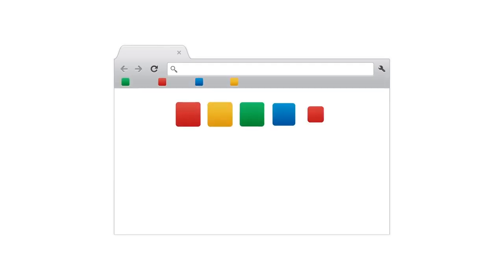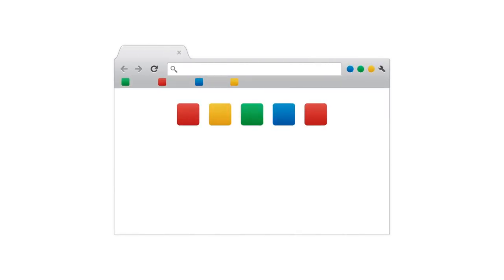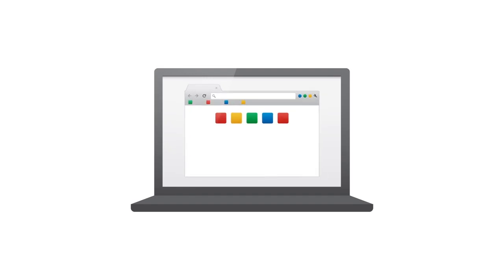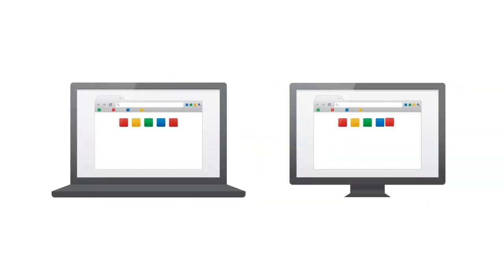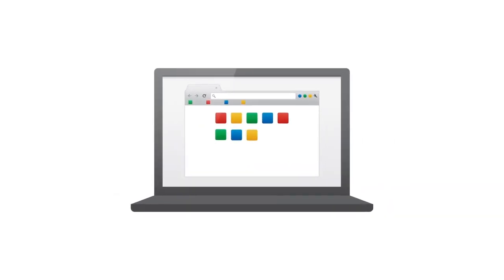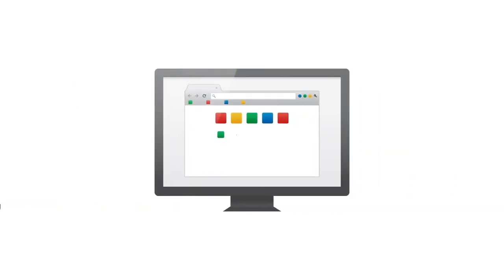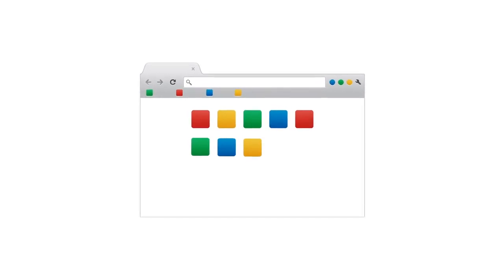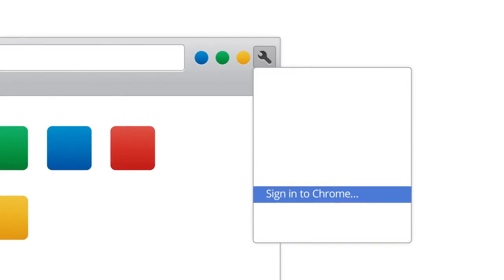Đăng nhập trên trình duyệt Chrome - vnnetwork.vn.mp4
Dang nhâp tren Google Chrome